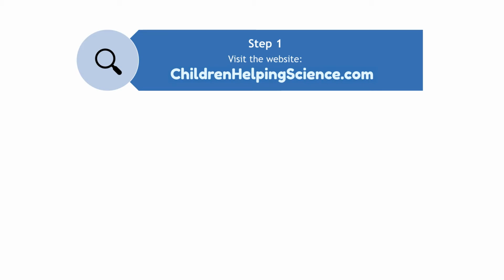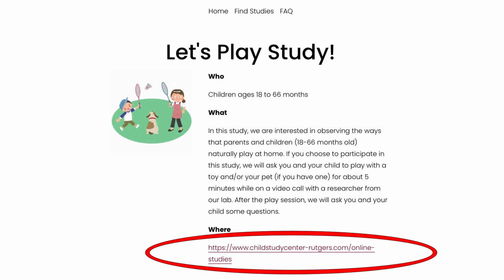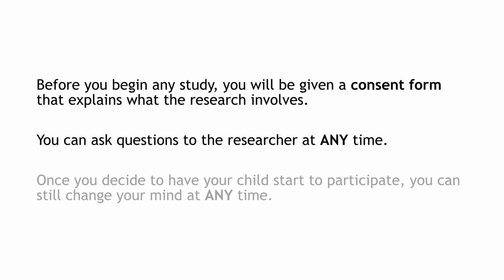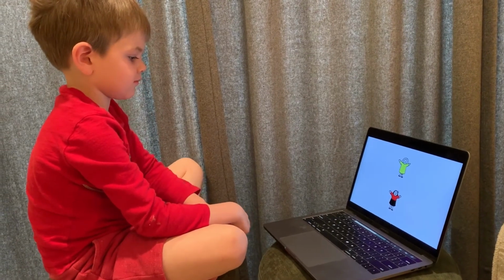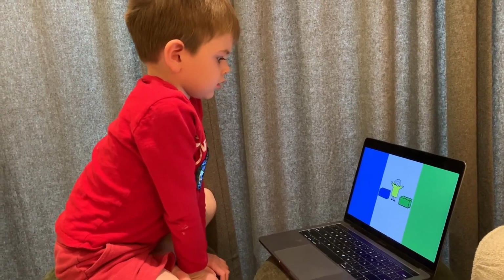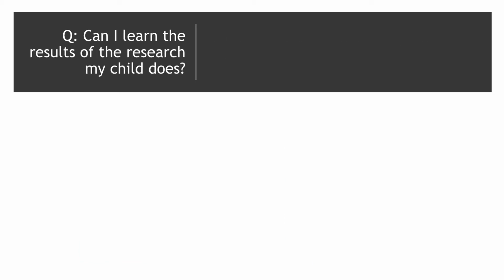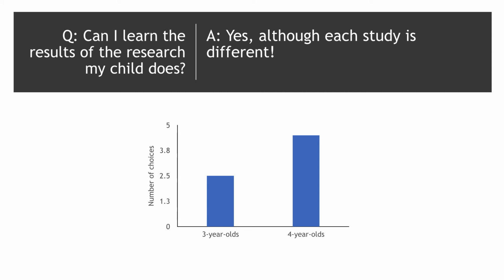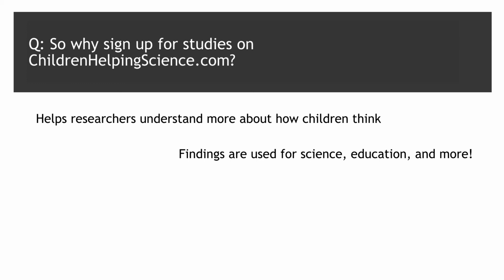Fun for Families, Serious for Science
What does research with babies and toddlers look like? Researchers around the world are looking for families like you to participate in studies that are fun and engaging! Join me for a presentation on childrenhelpingscience.com where you will learn how research can be fun for families and serious for science!